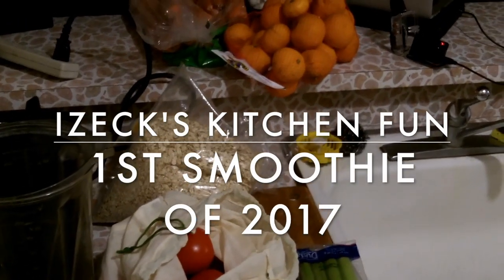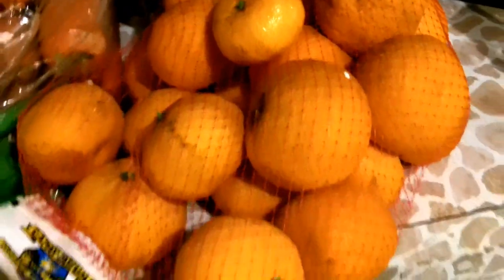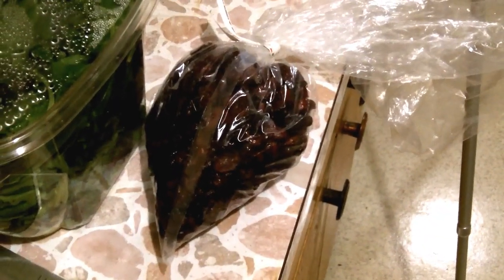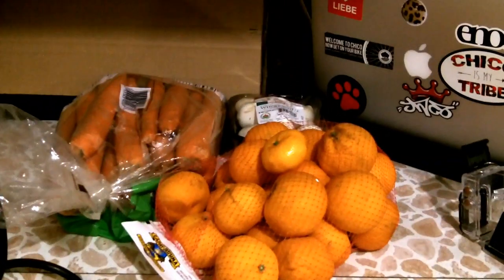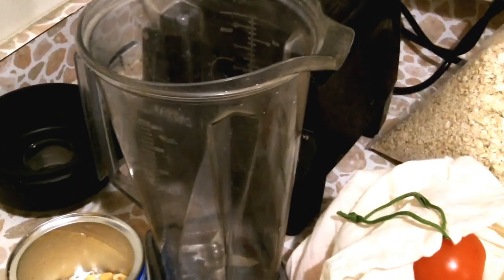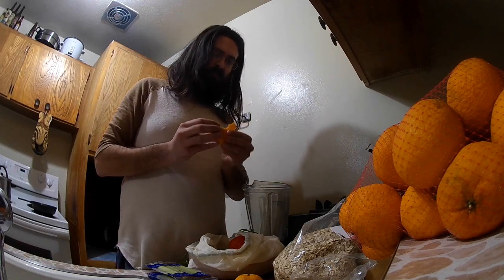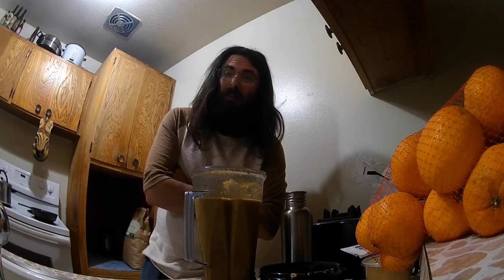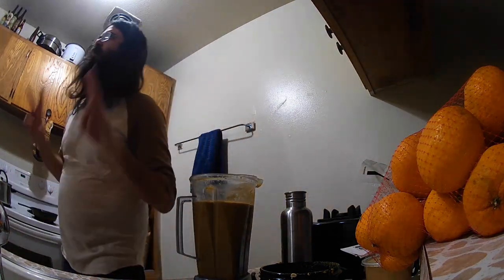Izeck's Kitchen Fun - 1st Smoothie of 2017 "Musswawhimucrobsbagtocc"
Watch me make a Mandarin, Carrot, Tomato, Unshelled Sesame Seed, White Mushroom, Oat, Cranberry, Baby Greens, Baby Spinach, Celery, and Water Smoothie "Musswawhimucrobsbagtocc".  Pretty tasty for the mix of things in it and great as a whole day meal drank throughout the day.

Leave some smoothie ingredient requests in the comments and I might try them out, I won't do animal products so only non-animal kingdom please.

This year I am attempting to eat as vegan, raw, no added sugar, non packaged, local, sustainable, and native as possible and hope that creating this video series will keep me finding new things to make that are fast and easy too.  Lots of smoothies, juices, fake meat, naturally sweet healthy foods, and other healthy goodies to come!